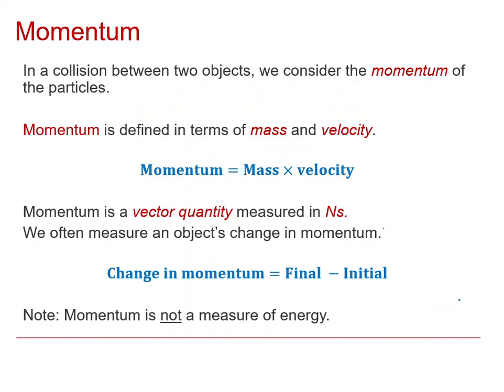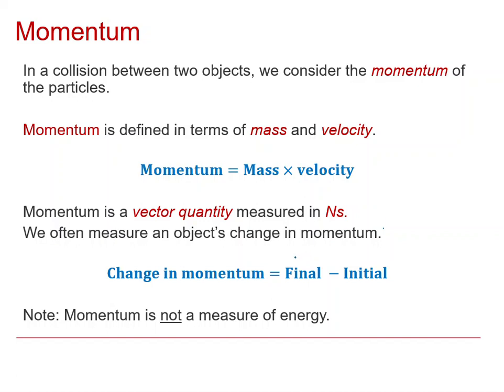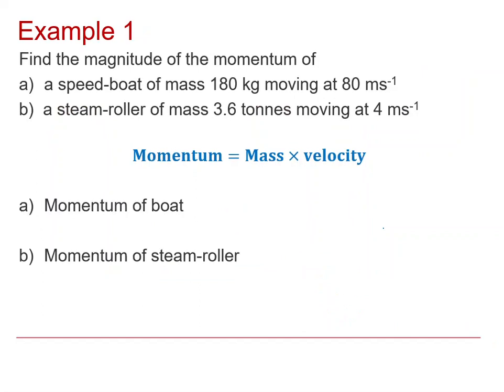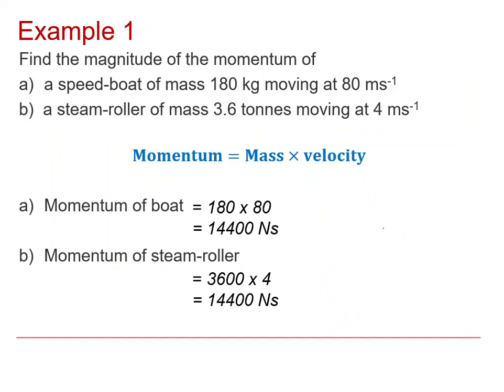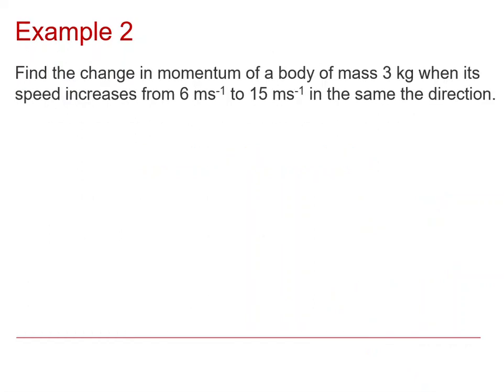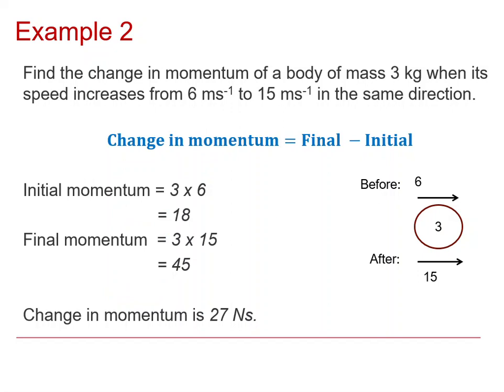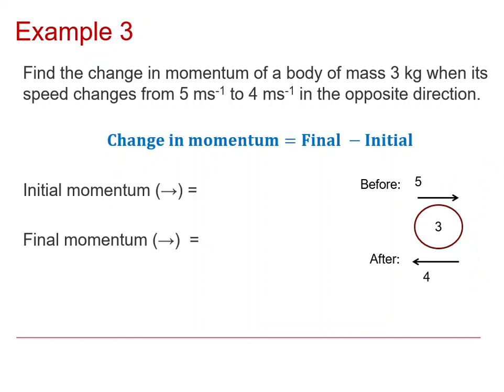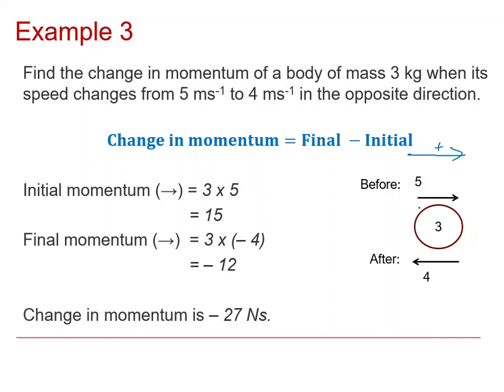OCR Mechanics: Impulse & momentum 1-1